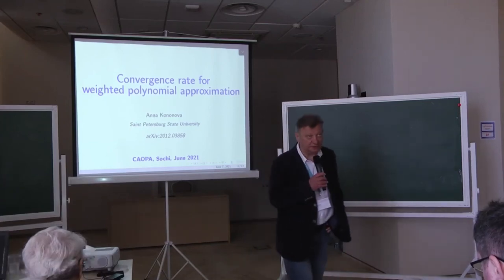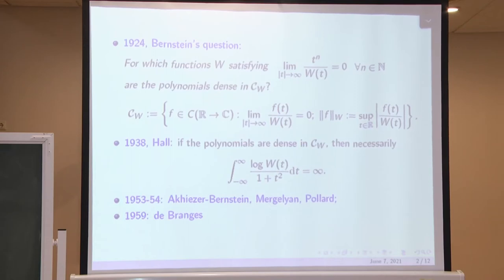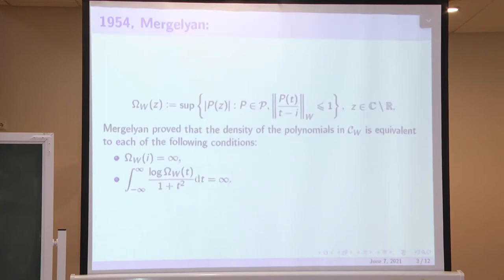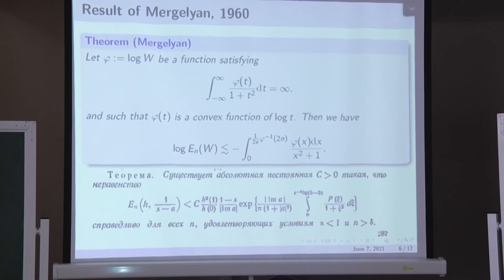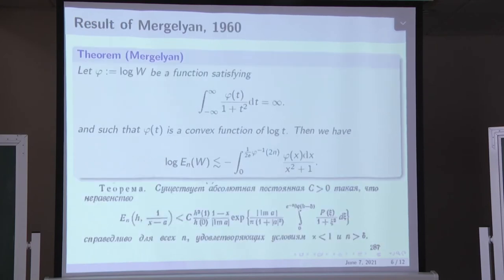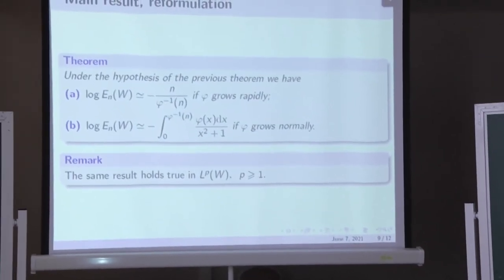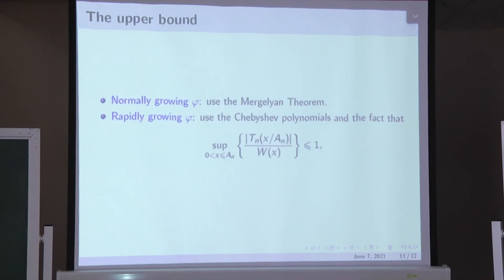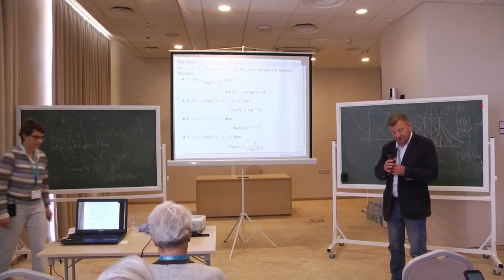Kononova Anna @ CAOPA 2021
Named "Convergence rate for weighted polynomial approximation on the real line" this talk had place 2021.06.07 MSK 12:30 – 12:55.